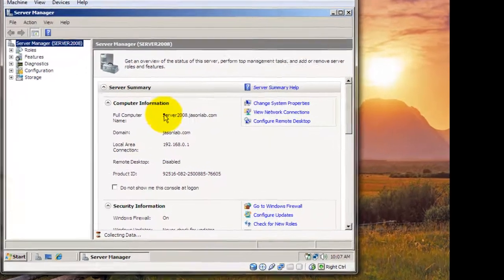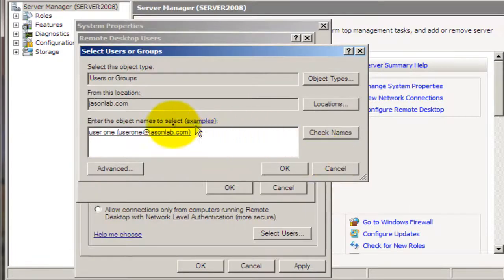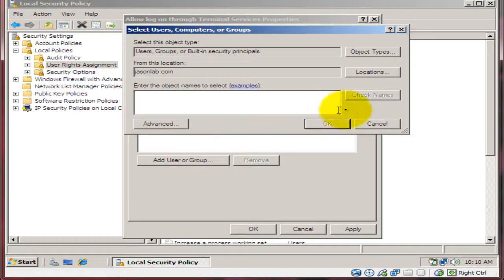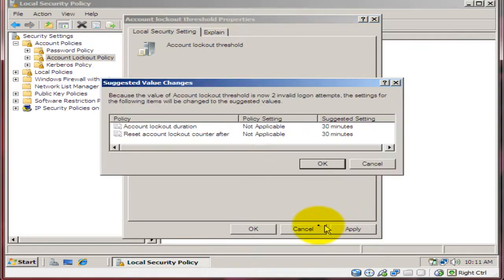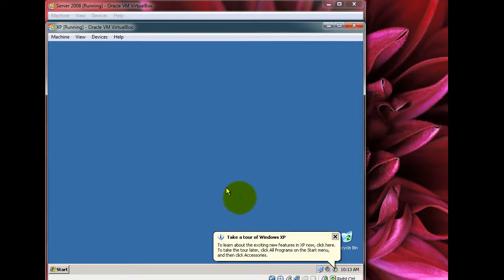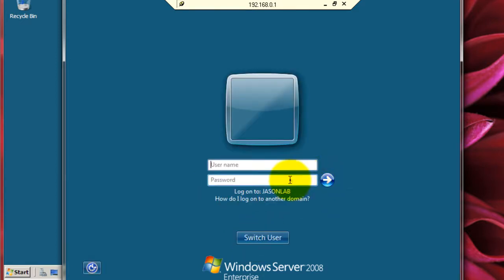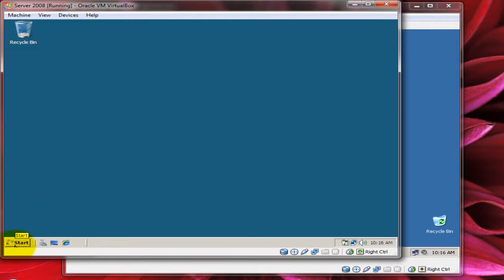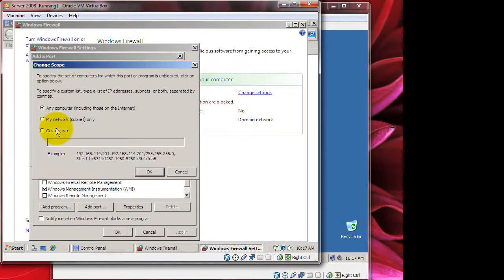Remote Desktop.mp4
Remote Desktop form Windows XP to Windows Server 2008